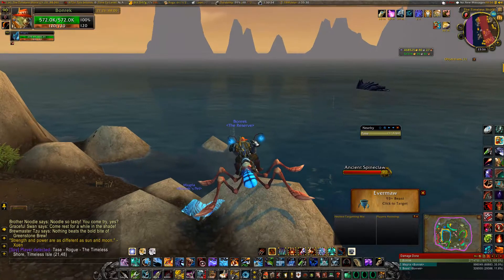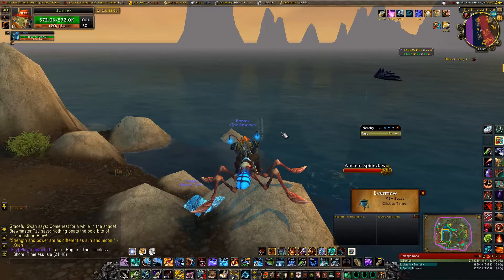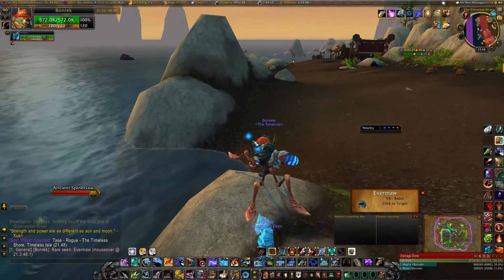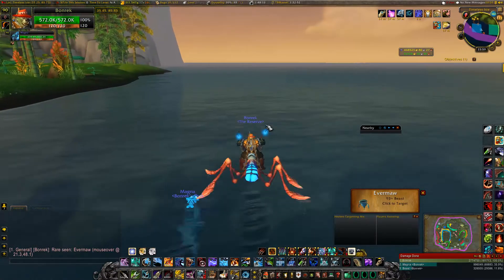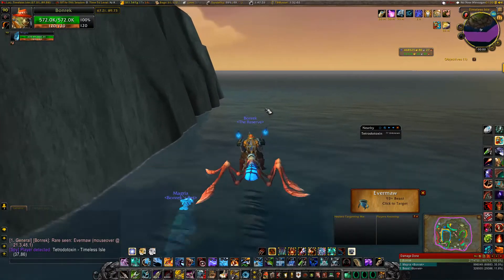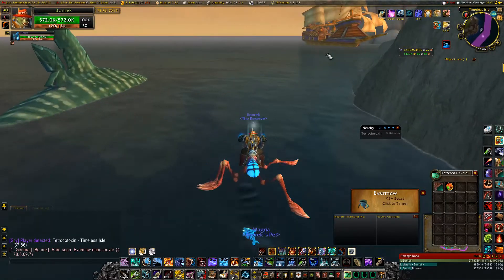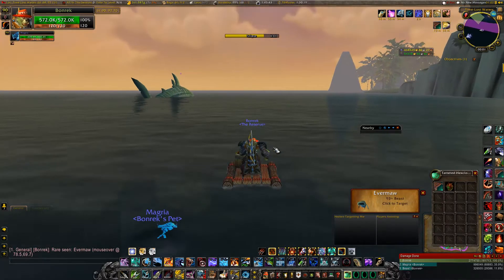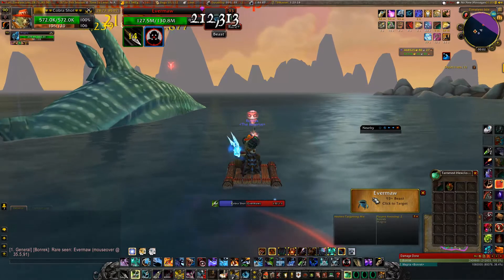WoW: How To Find And Keep Up With Evermaw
In this video I share some tips on how to find Evermaw and how to keep up with him once you've engaged him.

Bonrek the Orc.